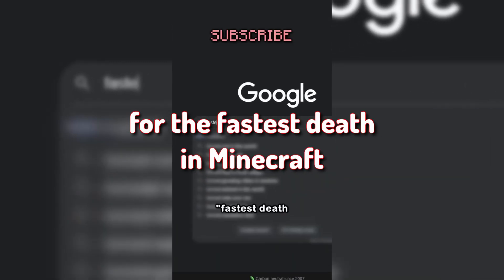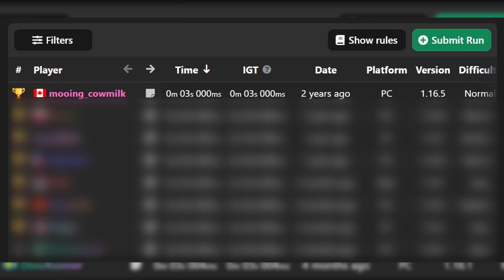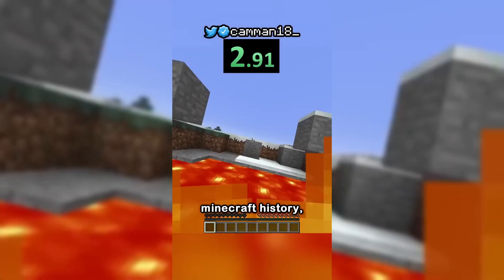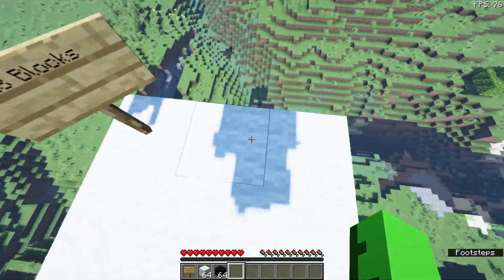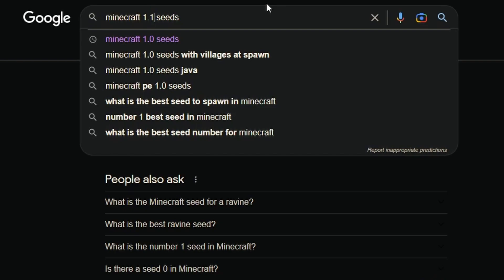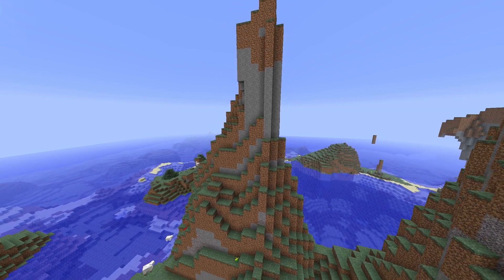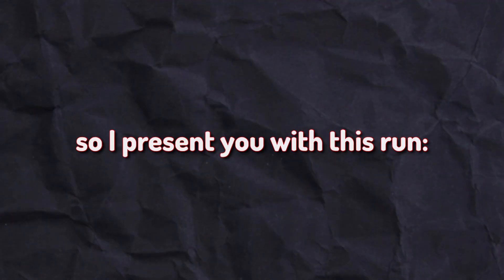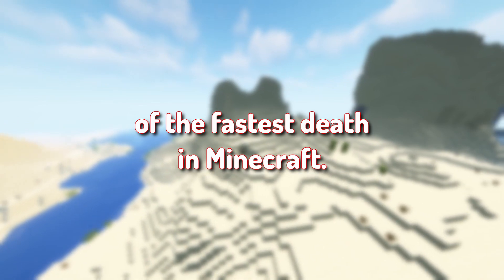Can I Steal Camman18's World Record in Minecraft?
In this video, I am setting out steal Camman18's World Record in Minecraft! Join me as I attempt to dethrone the king of Minecraft Die%! Hopefully I can become the new world record holder. Can I do it? Watch the video to find out!

We all know that dying in Minecraft isn't something that we all enjoy, but speedrunners alike have spent time doing the complete opposite. Today, I aim to steal the world record from one of Minecraft's top YouTubers, but how much can I bring it down by?

▶ MUSIC
GABRIEL LEWIS - Cold War Games
EMIL AXELSSON - I Think I Was There
DREAM CAVE - Truce No More